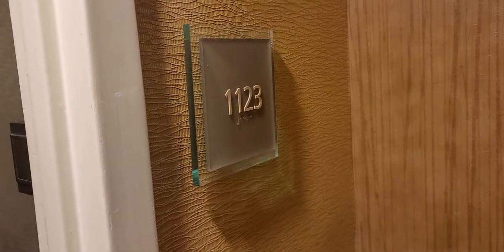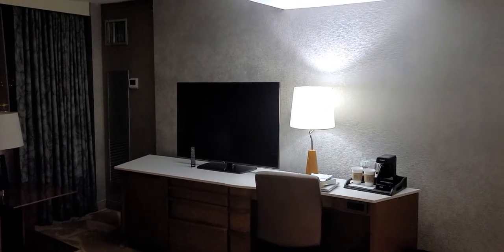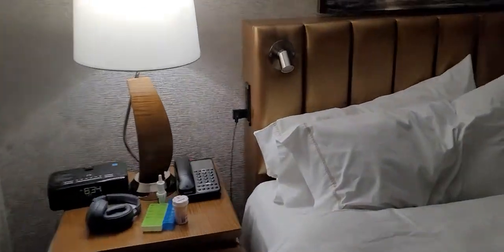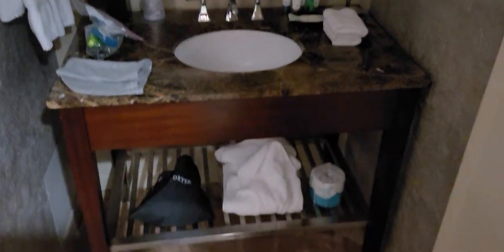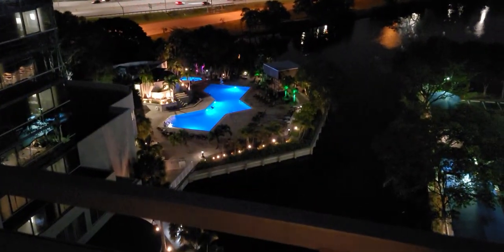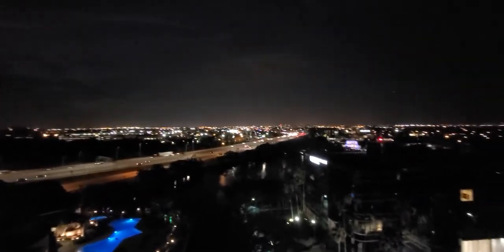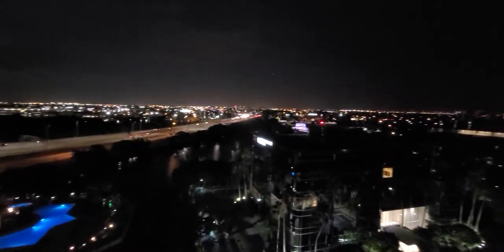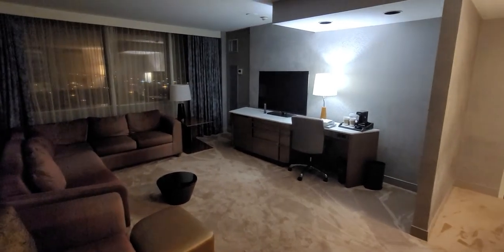Westin Fort Lauderdale (King suite room tour)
Westin Fort Lauderdale. Transform any stay into a relaxing getaway at The Westin Fort Lauderdale. Find local FL destinations like Pompano Beach, Fort Lauderdale Executive Airport and Isle Casino Pompano Park all just minutes from your doorstep. Satisfy your appetite with a mouthwatering dish at our hotel's on-site restaurant or savor small bites and craft cocktails in our lobby lounge. Maintain your exercise regimen during your Fort Lauderdale stay with a workout in our 24-hour WestinWORKOUT® Fitness Studio, then cool off with a refreshing dip in our heated outdoor pool. Planning a corporate or social gathering? Utilize our hotel's 24 event rooms, perfect for occasions large and small. After a day of meetings or adventure, retire to a spacious room or suite with complimentary Wi-Fi, a mini-refrigerator and 24-hour room service.
Florida is a paradox of nature and technology trying to assert itself.
For example, at the Westin Resort, Fort Lauderdale (15 minutes drive from Pompano beach) there is a gorgeous view of a river, tucked in besides North i95. A picture view of the Everglades against a cement towered fountain, embedded in the pool area, alongside a huge noisy gas powered generator which turns on only briefly, for about 20 minutes at around 10am. This is a 5 star resort which welcomes you with an island breezy scent at the grand entrance, once you drive up a winding path through the palm trees and tropical greenery. Breakfast is available for purchase from the Starbucks cafe. There’s a clear blue adult pool, plenty of outdoor furniture, even wicker rocking chairs in the gazebo. A great way to spend time meditating in the morning or picnicking in the afternoon.
Enjoy an afternoon in the sun overlooking the beautiful three-acre lagoon at The The Westin Fort Lauderdale. This newly-renovated North Fort Lauderdale hotel is only a few minutes from local attractions like the Palm Aire Golf & Country Club, pristine Fort Lauderdale beaches, and the Isle of Capri Pompano Casino. Guests will truly enjoy this refreshing Fort Lauderdale/Pompano Beach lodging.

Amenities of The Westin Fort Lauderdale
Most popular amenities
 1 swimming pool Free parking Free WiFi Non-smoking rooms Pet friendly Bar
Outdoors
Sun deck
Terrace
Garden

 Pets
Free! Pets are allowed. No extra charges.

Activities
Golf course (within 2 miles) Additional charge

Food & Drink
Bottle of water
Kids' meals
Breakfast in the room
Bar
Restaurant

Internet
Free! WiFi is available in all areas and is free of charge.

Parking
Free! Free public parking is possible on site (reservation is not possible).

Front Desk Services
Concierge
ATM on site
Baggage storage
Express check-in/out
24-hour front desk

Cleaning Services
Suit press Additional charge
Ironing service Additional charge
Dry cleaning Additional charge
Laundry Additional charge

Business Facilities
Fax/Photocopying Additional charge
Business center

Safety & security
Smoke alarms
Safe

General
Shuttle service
Pet bowls
Convenience store (on site)
Shuttle service (free)
Air conditioning
Smoke-free property
Heating
Gift shop
Elevator
Family rooms
Facilities for disabled guests
Non-smoking rooms
Room service

Accessibility
Wheelchair accessible

 Outdoor swimming pool
Free!
 All pools are free of charge

Fenced pool
Pool/Beach towels
Heated pool
Pool with view

Spa
Pool/Beach towels
Hot tub/Jacuzzi
Fitness center
Sauna

Languages Spoken
English
Spanish
Missing some info? Yes / No
House rules
The Westin Fort Lauderdale takes special requests – add in the next step!
Check-in
4:00 PMFrom 4:00 PM
Guests are required to show a photo ID and credit card at check-in

Check-out
11:00 AMUntil 11:00 AM
Cancellation/
prepayment
Cancellation and prepayment policies vary according to accommodations type. Please enter the dates of your stay and check what conditions apply to your preferred room.

Children & Beds
Child policies
Children of all ages are welcome.

Children 14 and above are considered adults at this property.

To see correct prices and occupancy info, add the number and ages of children in your group to your search.

Crib and extra bed policies
There's no capacity for cribs at this property.

This property doesn't offer extra beds.

Age restriction
The minimum age for check-in is 21

Groups
When booking more than 9 rooms, different policies and additional supplements may apply.

Cards accepted at this hotel
MastercardVisaUnionPay credit cardDiscoverJCBDiners ClubAmerican ExpressOtherThe Westin Fort Lauderdale accepts these cards and reserves the right to temporarily hold an amount prior to arrival.